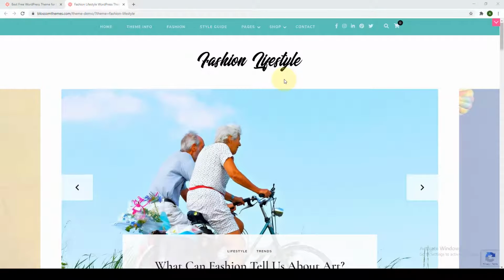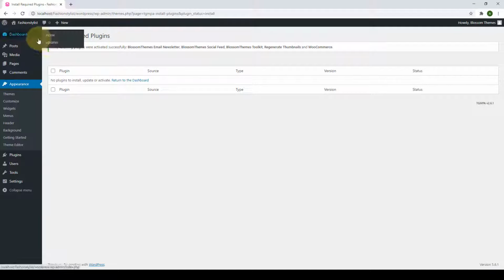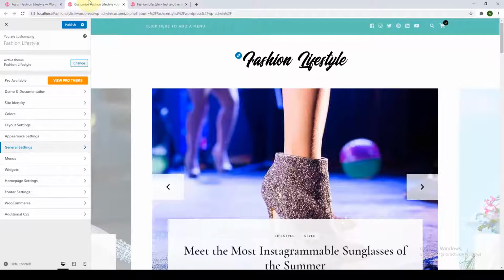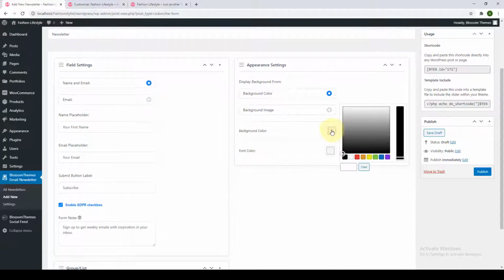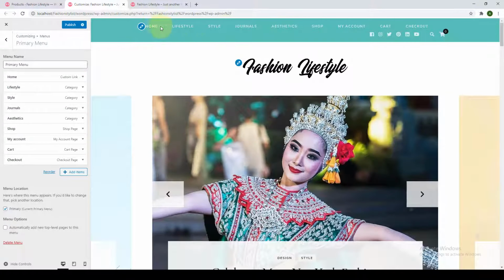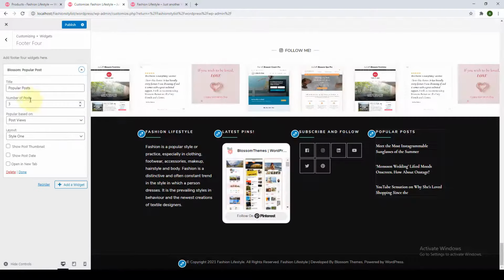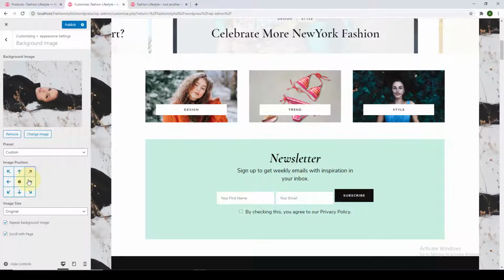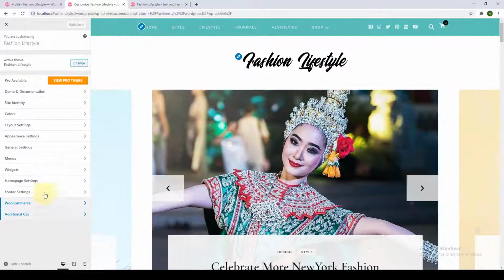Start A Fashion Blog Step By Step In 2024 | Fashion Lifestyle WordPress Theme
In this video I will show you how you can create a Fashion Blog with WordPress STEP-BY-STEP in less than an hour using our free theme Fashion LifeStyle. Fashion LifeStyle is the child theme of Blossom Fashion, and is absolutely FREE, we don't charge you a penny for it. NO STRINGS ATTACHED!

PLEASE NOTE that Fashion Lifestyle theme does not work if Blossom Fashion isn't installed, as Blossom Fashion is the parent theme of the Fashion Lifestyle theme. Blossom Fashion theme gets installed along with Fashion Lifestyle theme at the time of the installation of the theme. Make sure that you do not delete Blossom Fashion theme.

Fashion Lifestyle is a stylish, chic free WordPress theme for stylist lifestyle bloggers. Share your lifestyle ideas and fashion collections, or create a mobile-friendly online shopping store with this easy-to-use, responsive, and WooCommerce compatible feminine WordPress theme.

You will find everything that is needed to get your site up and ready in no time with this step-by-step video tutorial, if I have missed anything out let me know in the comments section.

Features Of Fashion Lifestyle Free Theme:

✅ Easily Change Theme Color
✅ Stunning Mobile Friendly Design
✅ Select Your Favorite Font From 600+ Google Fonts
✅ Advertisement Widget to Help You Make More Money
✅ Speed Optimized
✅ Featured Area Section
✅ Social Media Integration
✅ Extensive Documentation
✅ Cross Browser Compatible
✅ Easy Legibility
✅ Translation Ready
✅ RTL Scripts Ready

Get started with your lifestyle blog and e-commerce store today without writing a single line of code!

Timestamps 🕒

0:00 Introduction
3:56 Features Of Fashion Lifestyle Theme
7:28 Download Fashion Lifestyle Free Theme From Website
8:18 Install and Activate Fashion Lifestyle Free Theme
9:01 Install and Activate The Recommended Plugins
10:38​ Site Identity Configuration
13:41​ Add Social Media Links In The Header Section
14:48​ Create Your Very First Post
17:18 Permalink Settings
18:29 Banner Section Configuration
21:27 Featured Area Configuration
23:15 Create A Navigation Menu
25:16 Newsletter Section Configuration
28:06 Instagram Settings
29:40 Shop Settings/Create Your First Product/Shop Section
35:05 Add Shop Section To Your Navigation Menu
36:58 Widgets
37:09 Sidebar Widgets Configuration/Add Blossom Author Bio On The Sidebar
42:29 Footer Area Configuration
45:03 Footer Copyright Text
45:48 Homepage Settings
49:36 Colors Settings
50:26 Layout Settings
51:15 Appearance Settings
54:03 SEO Settings
55:19 Posts (Blogs) & Pages Settings
55:27 Post Sidebar Layout
1:01:24 Additional CSS
1:01:44 Take A Final Look At Our Website
1:02:18 ​Wrap Up

Recommended Image Sizes:

Please make sure to use the images of the following sizes (in px) with Fashion Lifestyle free WordPress theme.

Slider: 1920 x 760
Featured Section (3 images below slider): 400 x 230
Featured Image: 925 x 540
Full-width Featured Image: 1320 x 540

Fashion Lifestyle WordPress theme is for you if:

You want a stylish and trendy WordPress blog template for FREE!
You have no interest in writing codes to create your blog.
You want a stunning fashion and style portfolio blog that has an easy-to-use theme.
You want to start a fashion, lifestyle, beauty, portfolio, travel, food, or a journal blog.
You want a chic, feminine blog, but hiring a developer is not within your budget at the moment.